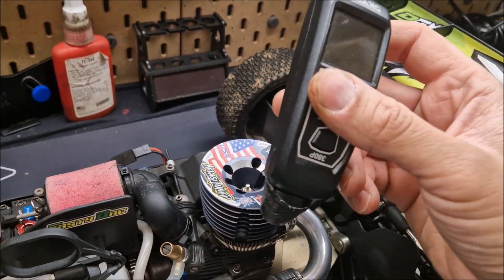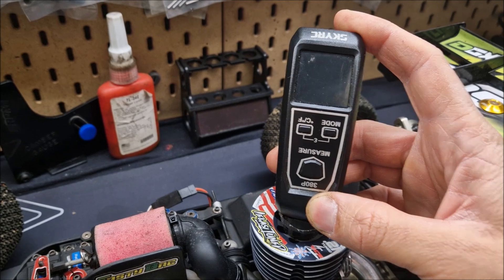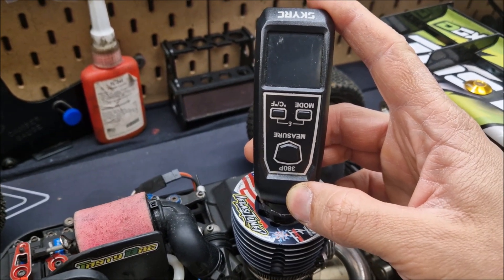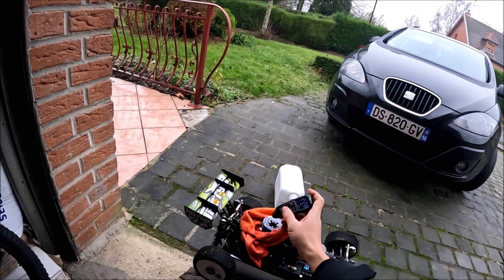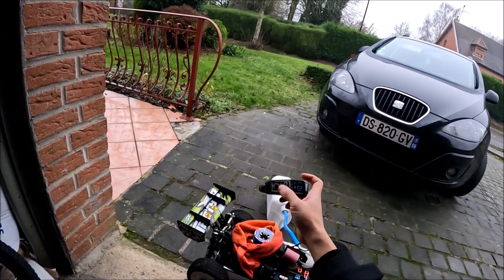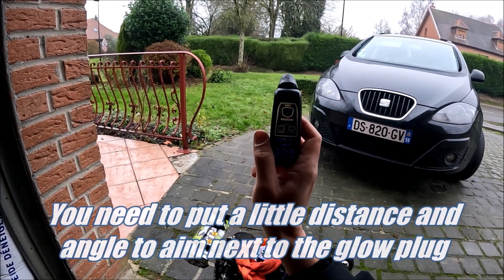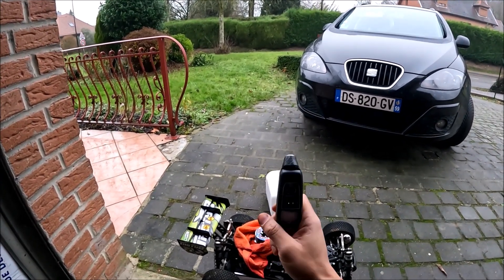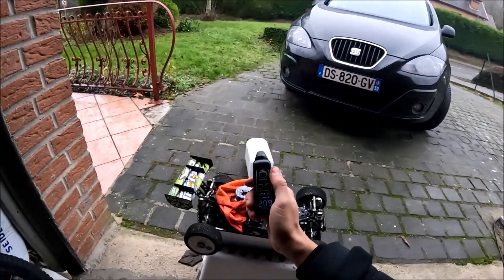Nitro Engine Temp measure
Check your engine's temp the right way!